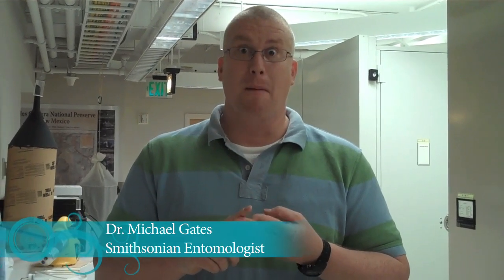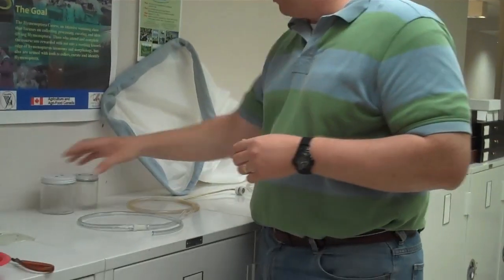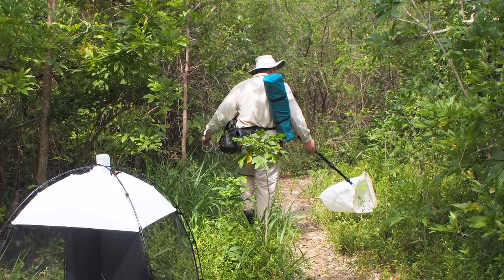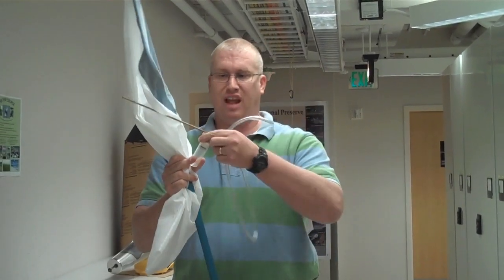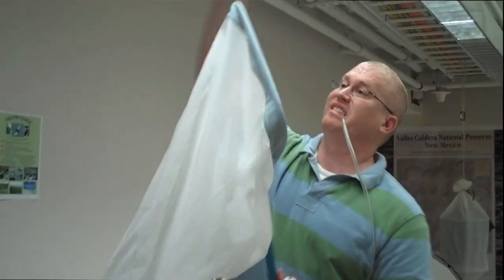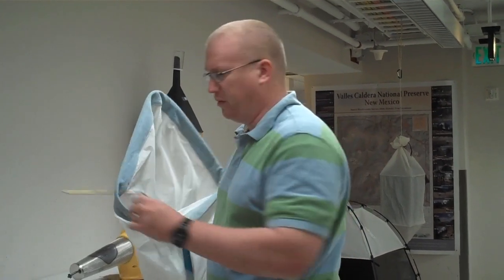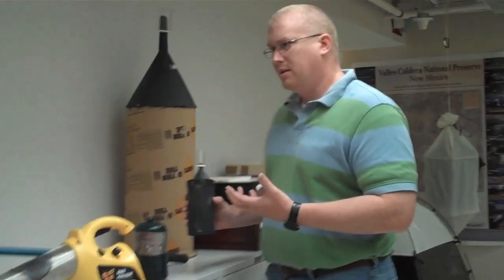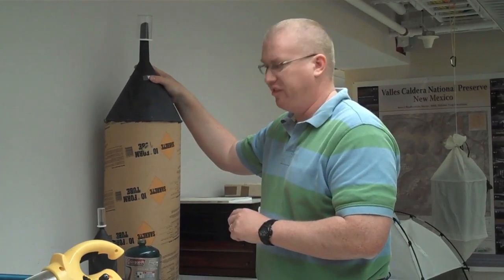Insect Collecting - Bowls, Fogging, and More!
How to collect parasitic wasps and other insects with Michael W. Gates, Smithsonian/USDA Research Entomologist.